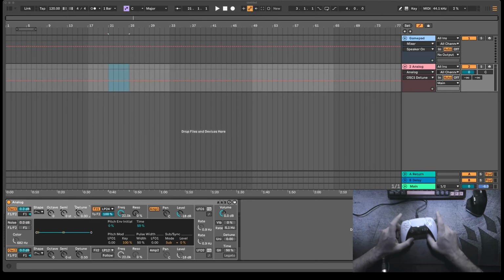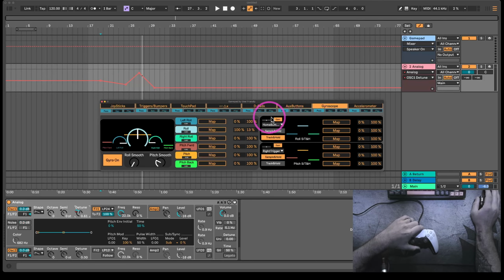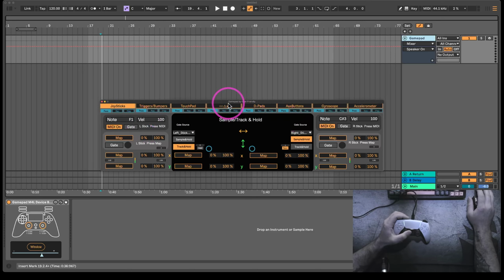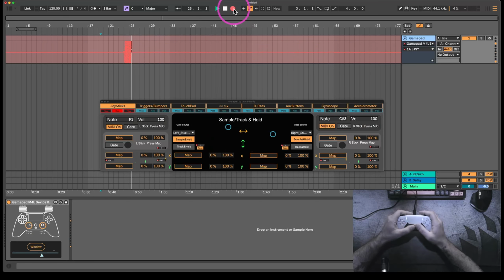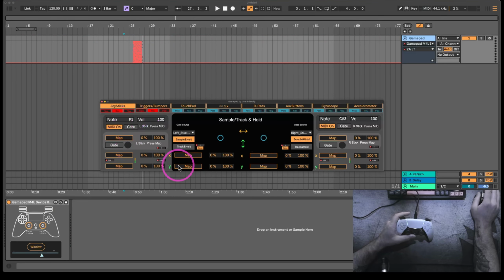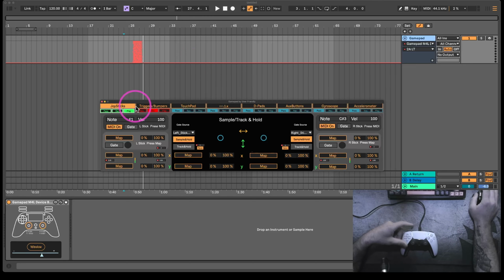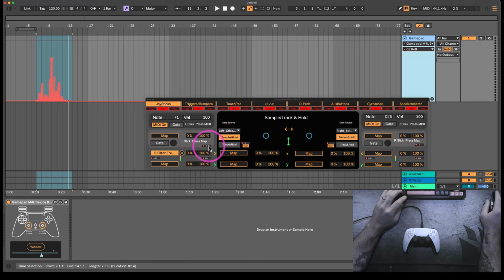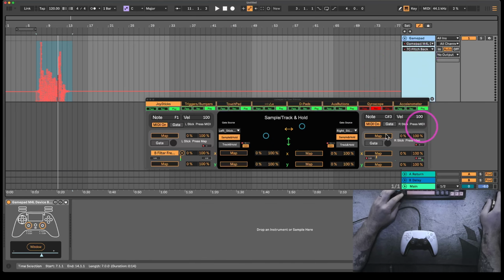Video Manual Part FOUR - Gamepad M4l for Ableton Live by User Friendly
🎮 Who needs knobs when you’ve got a gamepad?
GAMEPAD for Max for Live lets you turn your Xbox or PlayStation controller into a full-on music weapon! 💥🎵

🕹️ Smash buttons to trigger clips
🎯 Wiggle joysticks to warp effects
🔫 Pull triggers to launch wild automation

Perfect for jamming, performing, or just having ridiculous fun in Ableton Live. No cheat codes needed. 😎